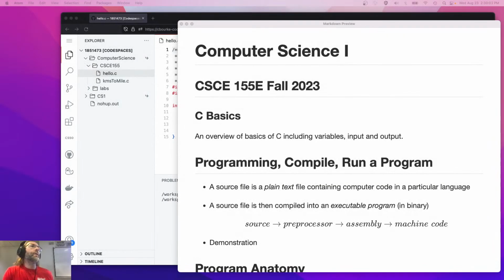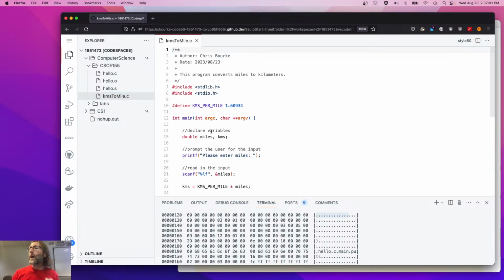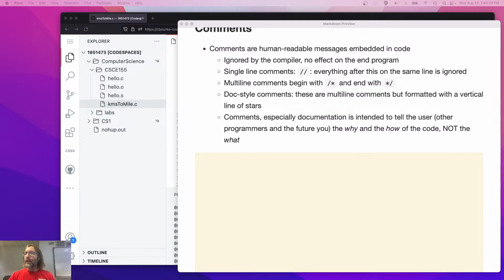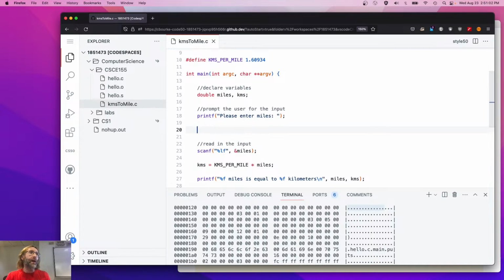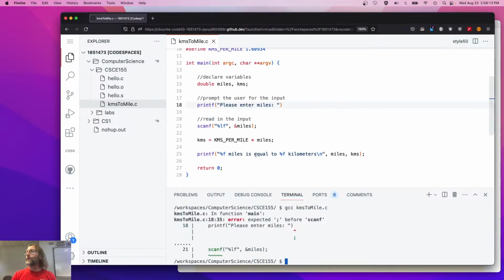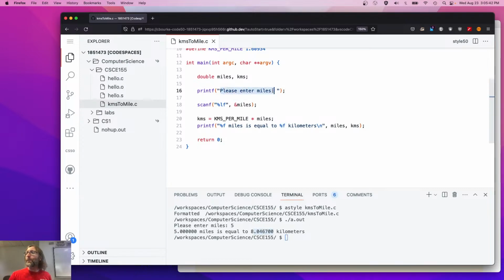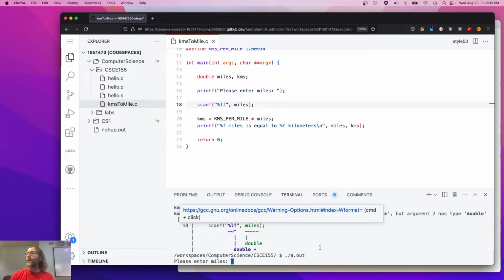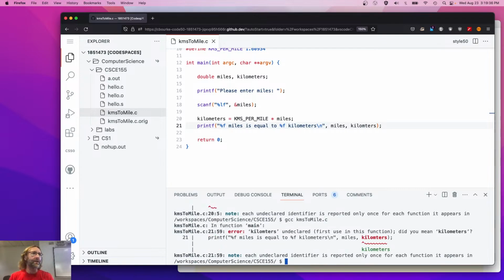2.1 - Basics (2023-08-23)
We start with the basics - the anatomy of a program, comments, syntax and punctuation, basic input/output and variables.